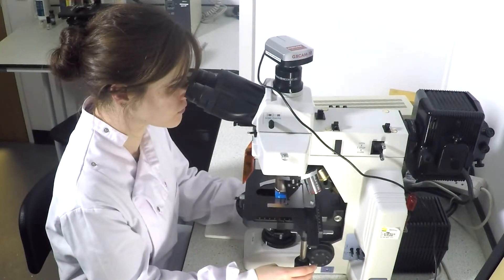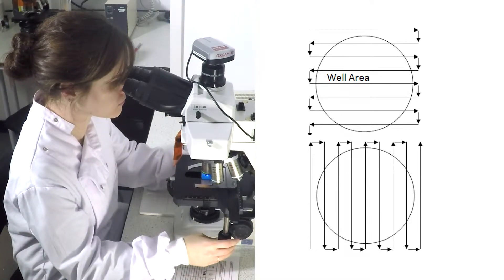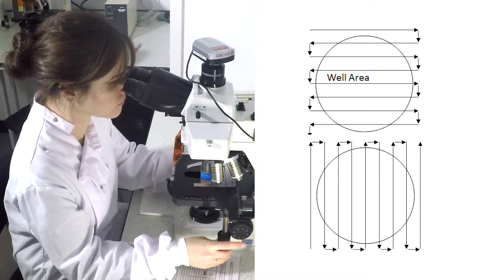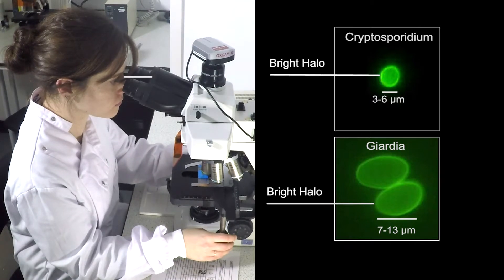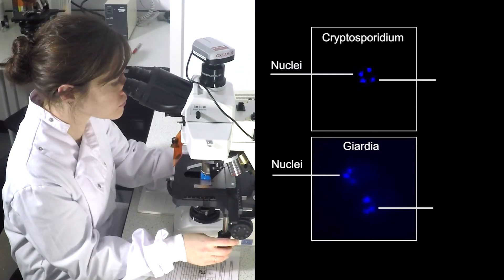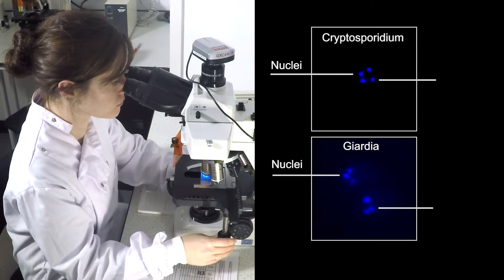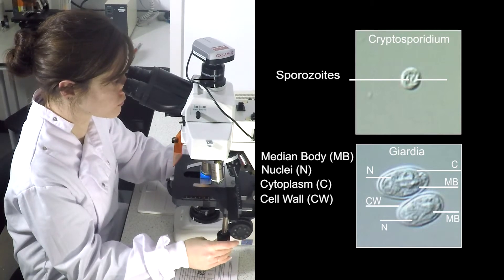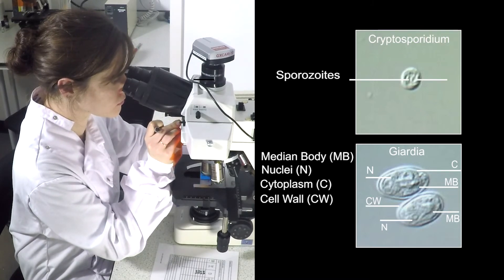IDEXX Filta Max xpress: Step 6 Microscopy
The IDEXX Filta-Max xpress® system is a rapid, efficient technology for the capture and recovery of Cryptosporidium spp and Giardia spp.

This video is the sixth in a 6-part series and features organism identification and enumeration.